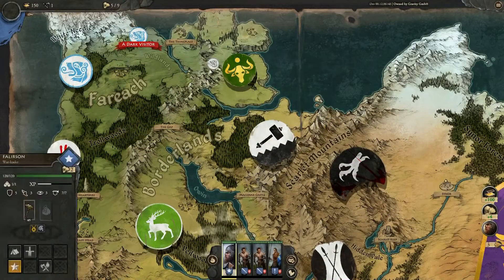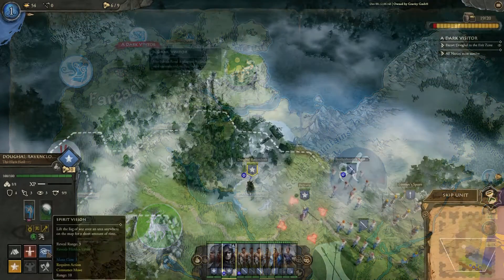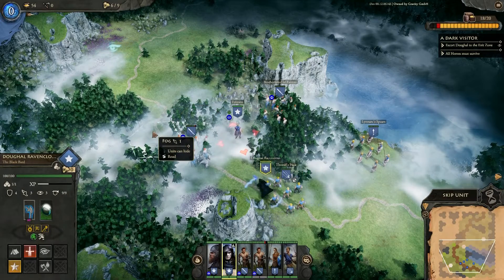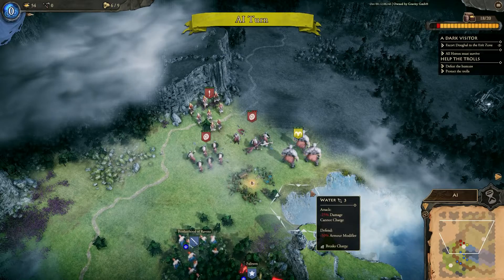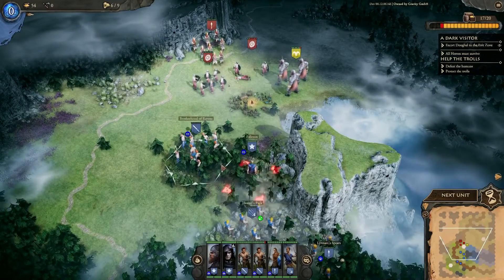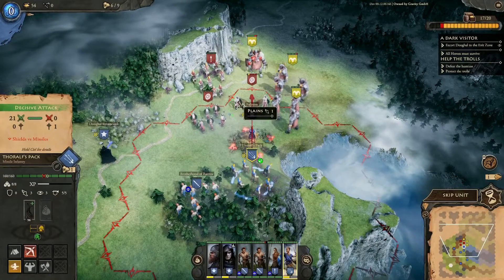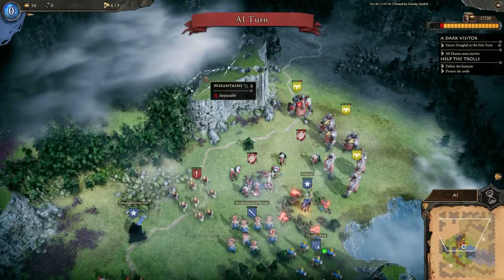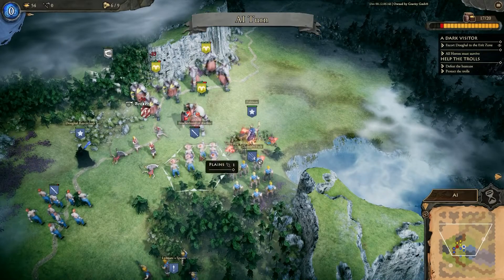Fantasy General II Preview with Gameplay | Fantasy General 2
Three hundred years have passed since the Shadow Wars have ravaged Keldonia and the world of Aer, and the struggles of the past have long since faded into legends.
In the Highlands of Fareach, Clans of Barbarian warriors have eked out a living in the harsh northern climate, constantly feuding with each other and raiding the wealthier Borderland towns. Fed up with these constant attacks, the Borderland Clans called on the Empire for help – a powerful realm controlling the land from the Scarlett Mountains to Cynehelm Valley and the Hoarwood. The Western Imperial Legion was sent to face the highland raiders, and with the help of the Borderland clans Iseal and Machnar, killed High King Brendan in the battle of Wyrm’s Pass.
A treaty was signed that forbade any clan from crossing into the Borderlands in return for peace. Since then, there has been no High King to unite the Clans, and they fell into quarrelling and raiding amongst themselves.
In these dark times your clan has been led by Falir One-Eye, a warrior of great renown. You are his son and designated heir, and you are eager to prove your mettle to the Clan Council and your father…

The Legacy
Fantasy General II - Invasion is the reimagination of the strategy game classic from the 90s! Armies once again draw battle-lines on the war-torn land of Keldonia, and a new generation of commanders will test their bravery and tactics against each other. Fantasy wargaming is back!

The Battles
True to the tradition of the original game, Fantasy General II is all about turn-based battles. Lead over 75 different unique unit types, including powerful heroes. Take into consideration terrain, weapons and armour, magical effects, morale, and the balance of forces, make a plan, execute it, and vanquish your enemy, forging your reputation as a savage war-leader.

The Campaign
Battle after battle, you will need to make decisions and develop your army. The young clan members will need to be trained, and as they gain enough experience, even the greenest recruits can be turned into champions. But beware: costly victories can be worse than a defeat… when battle-hardened units perish, so does their progression and experience.Each unit comes with their specific abilities, arms and armour, and they can be equipped with magic artefacts you find during battle and upgraded with gold and resources that you need to plunder from your enemy.

The Clans
A confederation of autonomous hill-land tribes, who value their independence and will fight fiercely for it. Field axemen, berserkers, spearmaidens, trolls and shamans, summon ancestor spirits and mighty elementals or train nimble stag riders and deadly werebears or recruit mercenaries from longbowmen to centaurs.

The Empire
The most powerful realm on the face of Aer.Face the mighty Legions of the Empire and their magical creations from dragon cannons to golems as well as the Undead hordes they bring to battle, or fight harpies, lizard people and great dragons on your way.

The World
The world of Aer is filled with beauty and wonders. From the cold, magic-rich highlands of Fareach, home to the player’s Barbarian Clans, to the Borderlands with their fertile river valleys and deep woods where witches and monsters still roam free; from the Sunken Land, submerged through a great Cataclysm and filled with treacherous swamp and Lizardfolk, to the refined and temperate Empire to the South, home to wondrous cities and built upon undead labour. Your campaign will see you fight across very different battlefields, requiring variable tactics and army composition.